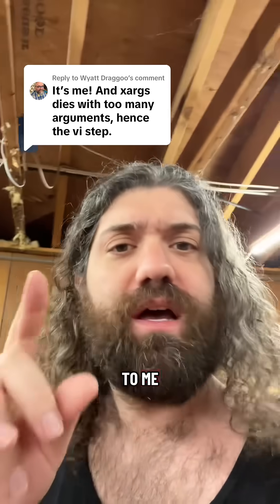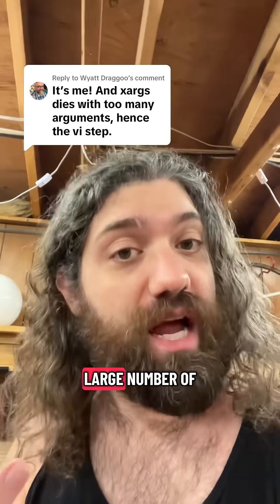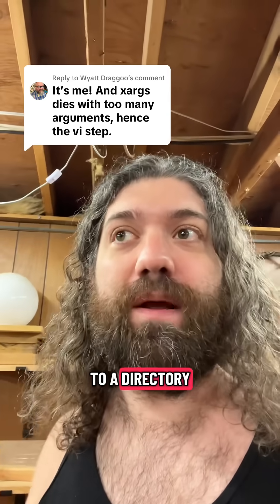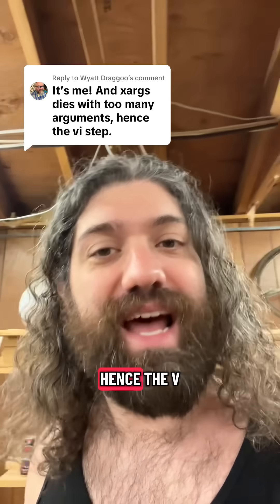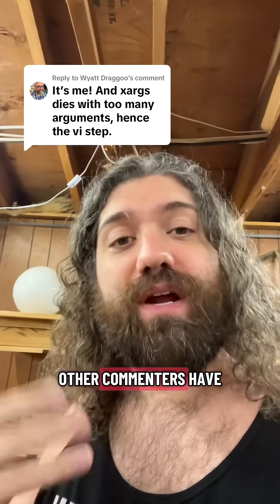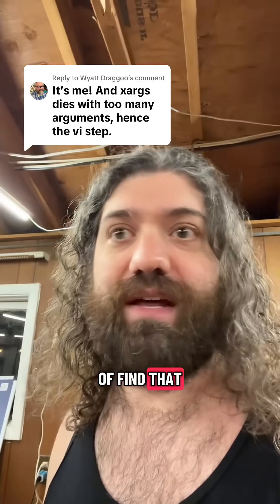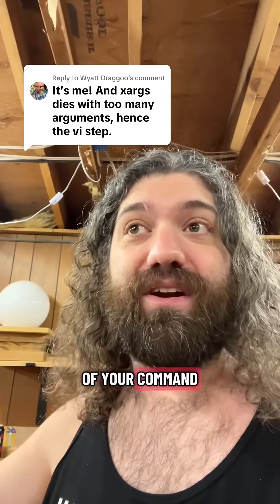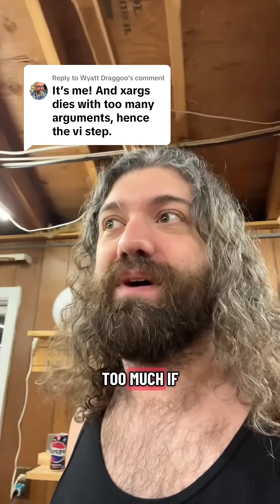how to handle xargs dying with too many arguments.